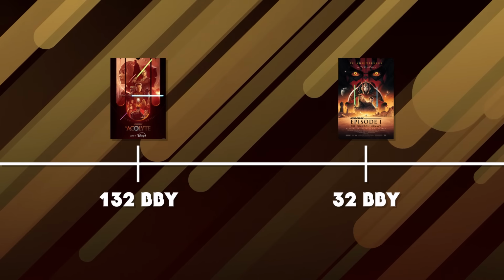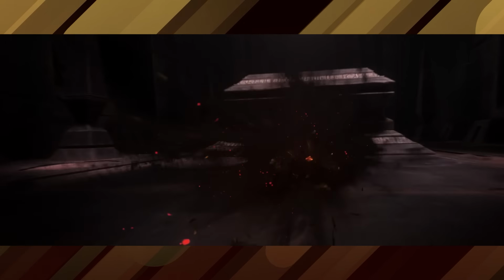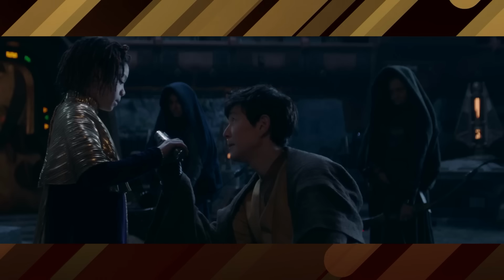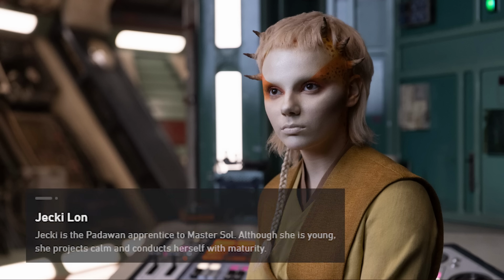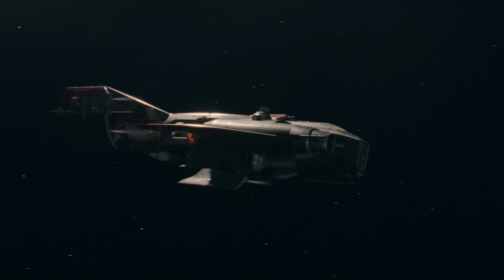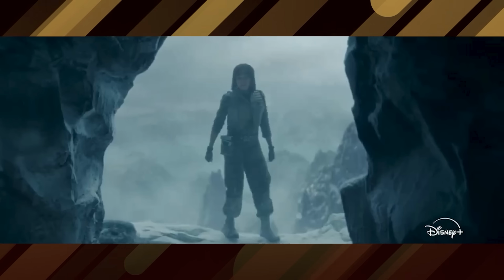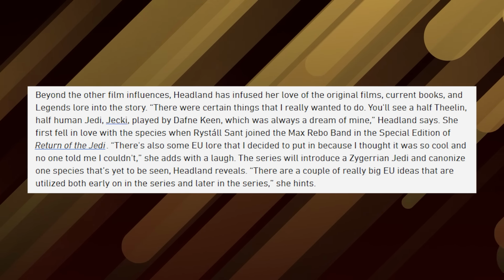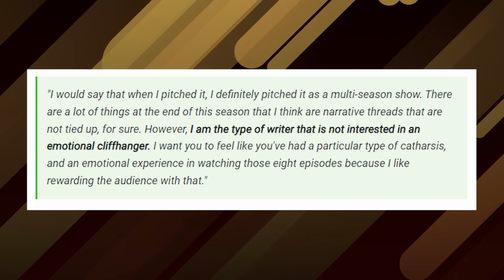Everything You NEED to Know Before Watching The Acolyte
The Acolyte is almost here! I've put together a crash course on the High Republic era, the characters, factions, and stories you might want to be familiar with before watching the new series.

Mailing Address
Star Wars Explained
1227 Rockbridge Rd SW